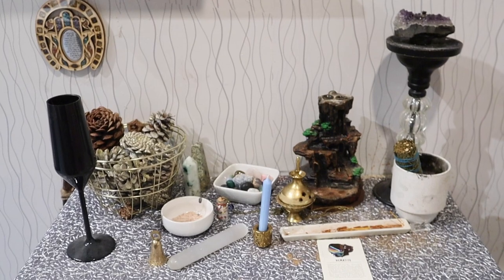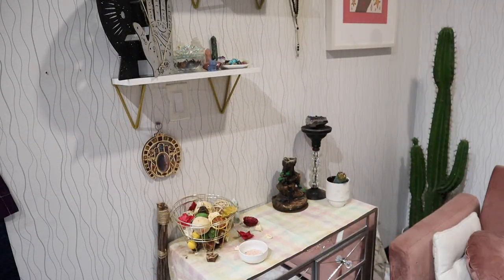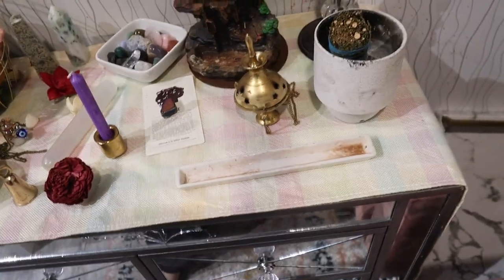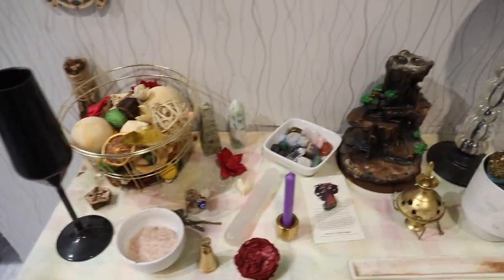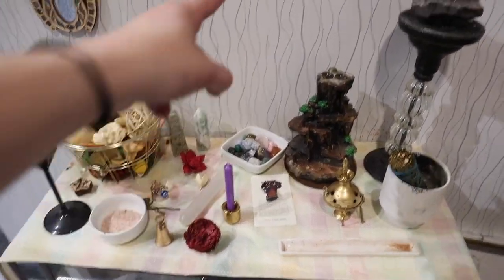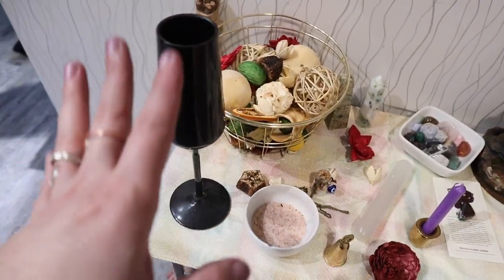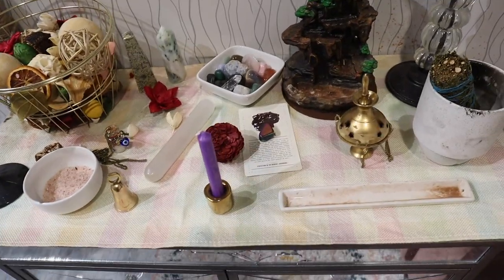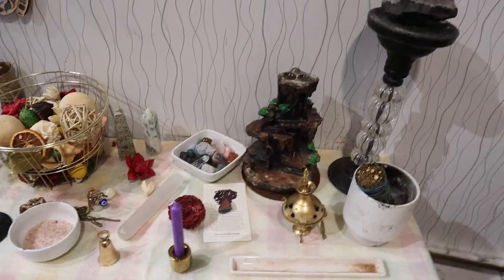Come Decorate My Spring Altar With Me (Altar Decorating Tips)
Spring is approaching us quickly! in this video, you will get to see me decorate my altar for spring. I also share some basic tips on how to decorate an altar.

Amazon storefront